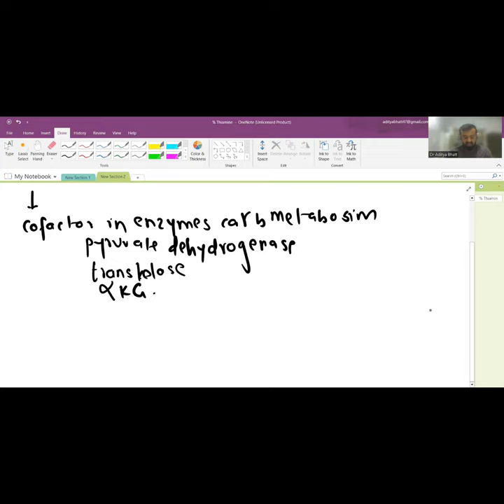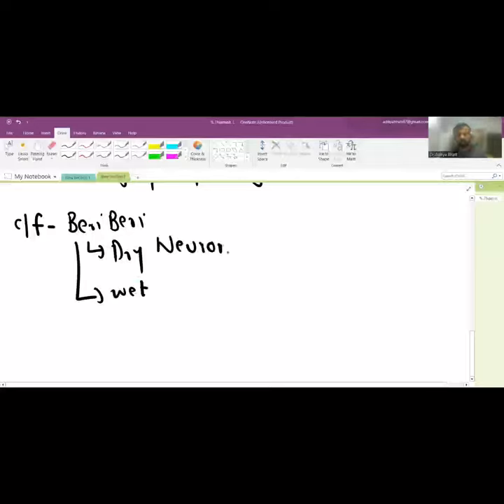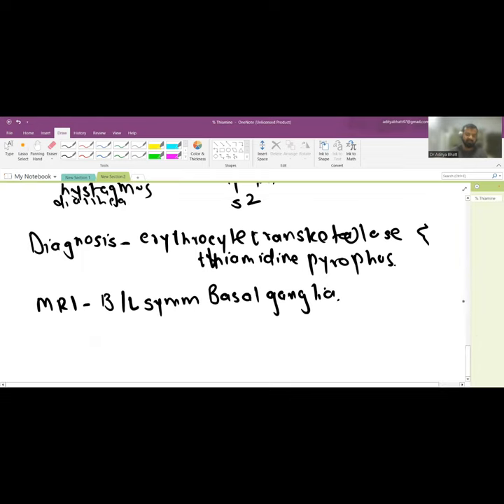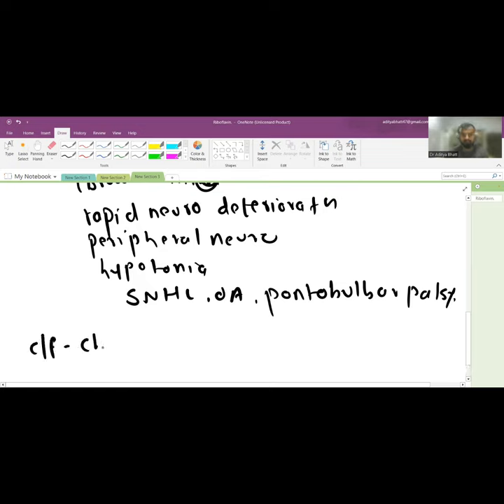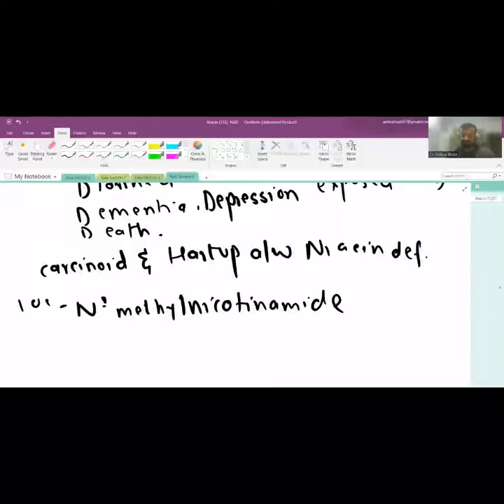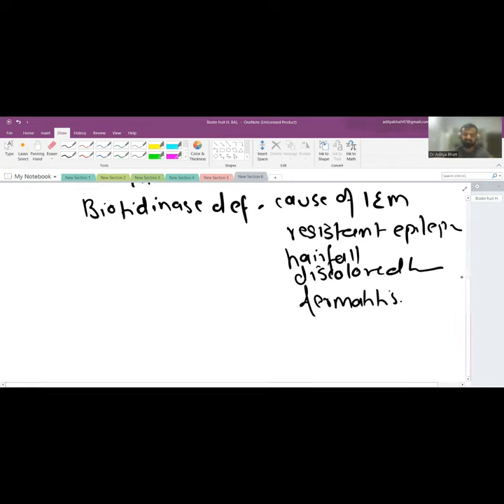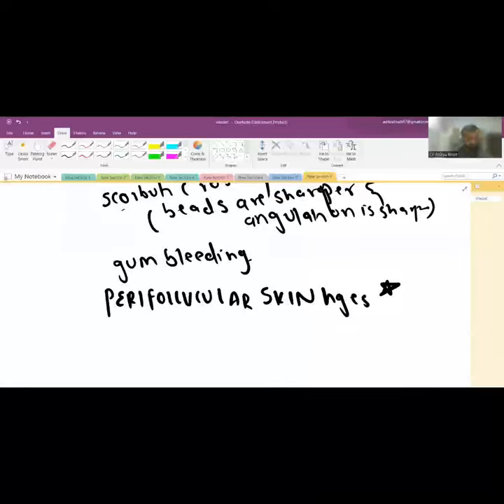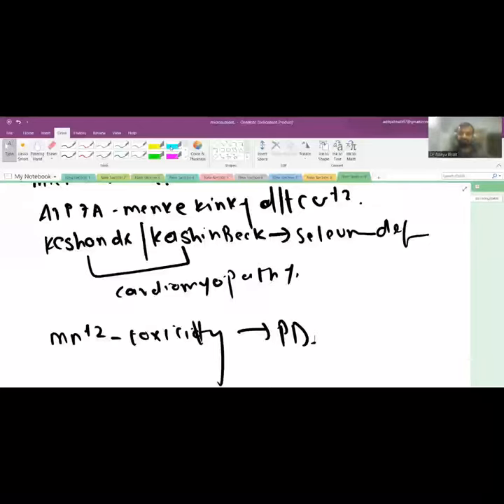NEETPG Revision/ Recall Topic - Vitamins Part - 1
Best books for UG students for Pediatrics

Theory -

UG

PG

Practical -

UG

PG